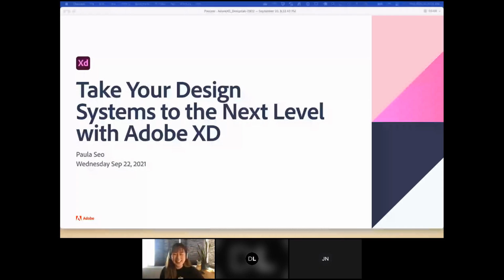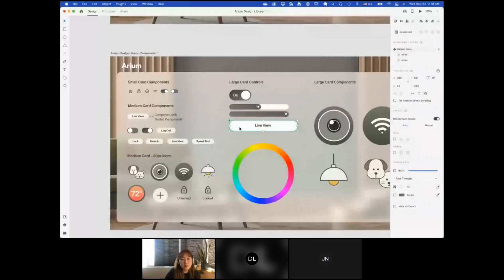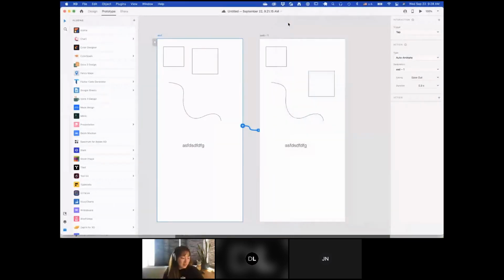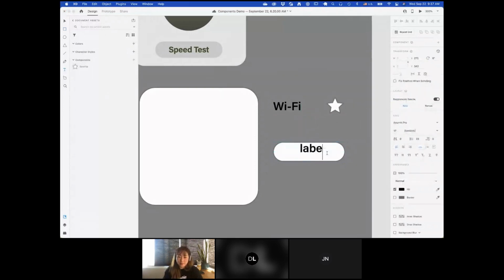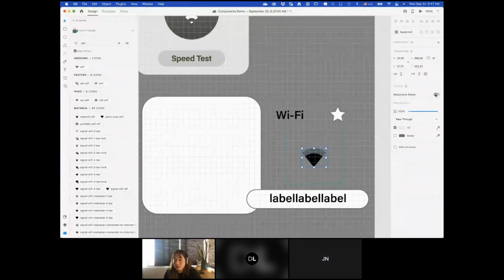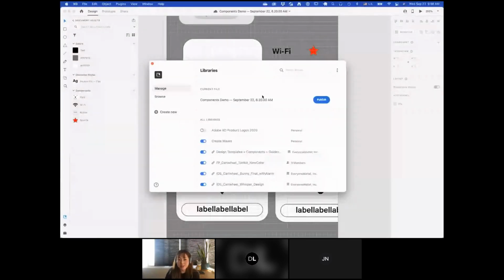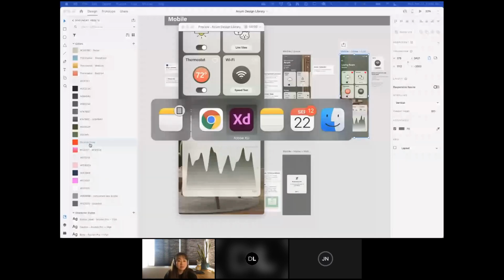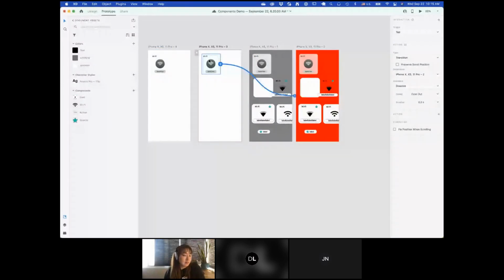Take Your Design Systems to the Next Level with Adobe XD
Components are key to establishing any design system. They are design elements with unmatched flexibility that help you create and maintain repeated elements while varying the instances for different contexts and layouts.

In this webinar, you’ll learn from Paula Seo, Lead Product Designer at Mattel and Adobe XD Certified Instructor. Paula will share how Adobe XD can help you manage typography, colors, components, assets, interactive states, and more. You’ll learn to share design elements easily between teams and work streams, using design system tools built for consistency. Whether you’re just starting out with design systems or have a fully built design system, this workshop will help you take your design systems to the next level

In this webinar, you’ll:

⭐️ Gain practical insights on how to use components to scale your work, manage changes, and increase design velocity
⭐️ Build components in Adobe XD that have interactive states, nested components, and more
⭐️ Understand how components can act as the building blocks to a successful design system

In addition to her work at Mattel, Paula teaches visual interaction design at the Art Center College of Design. Paula is passionate about enabling teams to build and grow their design systems and teaching the next generation of UX designers.

Instagram 👉@designlab
Twitter 👉 @trydesignlab